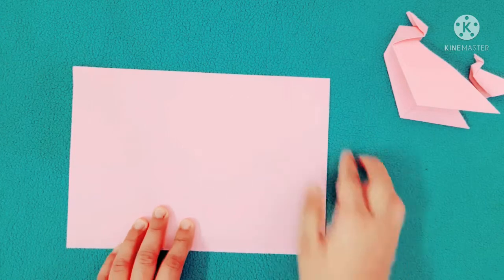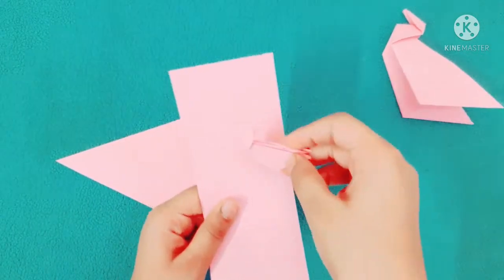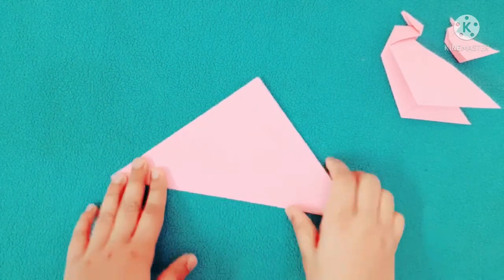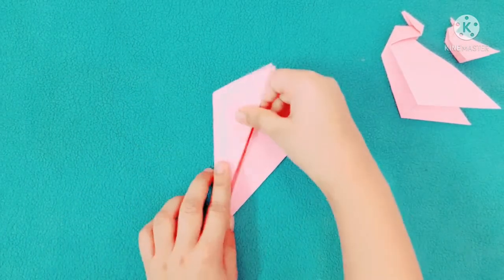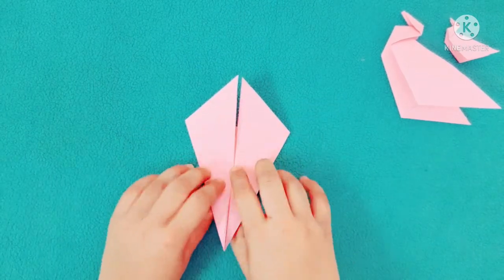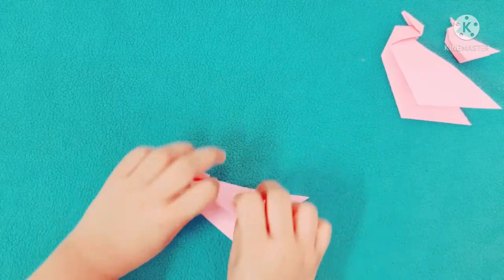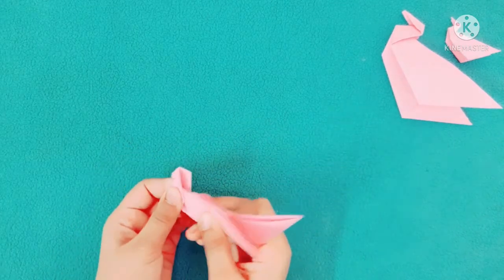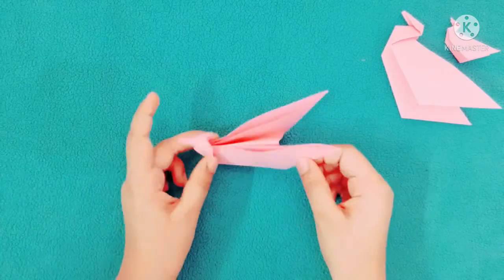How to make a Paper Swan | Easy Origami Swan | Paper swan kaise banate hain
Dear Friends ,

In this video I will show you  to how to make an easy paper Swan .

Hiya